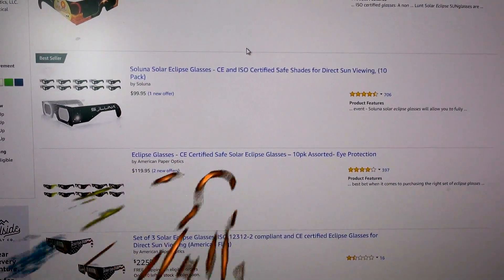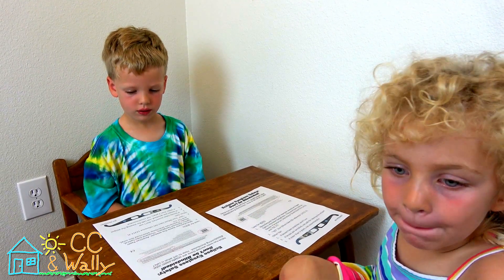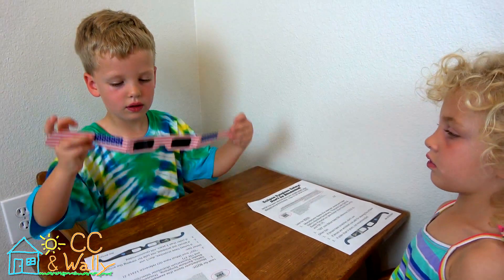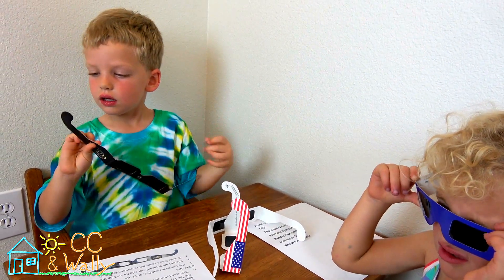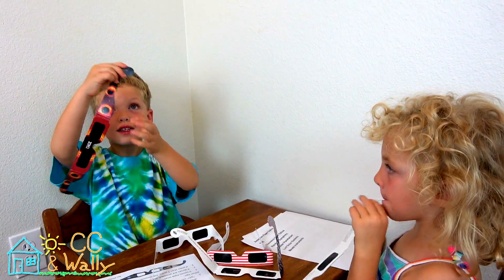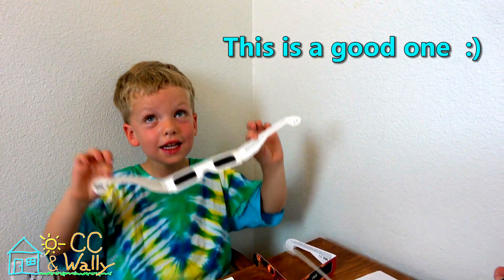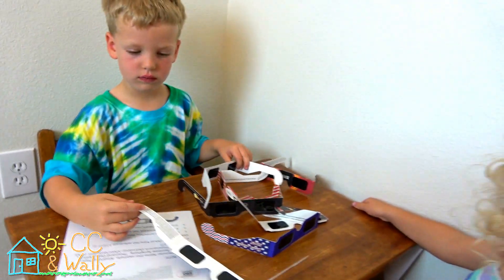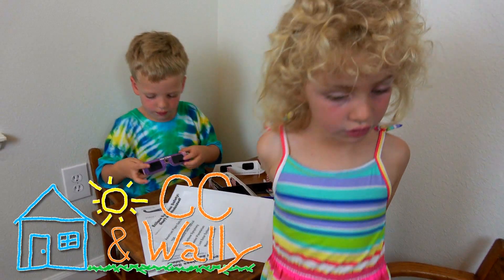Solar Eclipse Glasses and What to Look For!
What to look for when buying solar eclipse glasses and can a 3&4 year old child figure out the difference between good and bad solar eclipse glasses? What is the difference in solar eclipse glasses.  Eclipse eyeglasses safety. Don't be blindsided. How to tell what is safe. Great comment from a kids about China!

From NASA...

From USA Today...

NASA has been alerted there are unsafe paper solar glasses being distributed. How to tell what is safe?

5 Little Monkeys Jumping on a Bed | Elsa Superman Minnie Mouse Mickey Mouse Spiderman | CC and Wally

New videos posted twice a week! Fun Saturday vlog for kids! Reviews, Challenges, Toys, Events, Science, Food, Cars, and plenty of laughs! CC and Wally along with Mama and Dada will try to entertain and document some exciting times I our lives.  We also do videos with Superheroes, Easter Eggs, Halloween, Christmas, bounce houses like our Little Tikes Giant Slide Bouncer, bouncy castles, box slide going down the stairs, parks, Disneyworld someday, lots of Legos, water toys, water tables, and trips up Pikes Peak!!  Our first videos were all Lego Duplo builds, but have grown from there.  Twitter too!